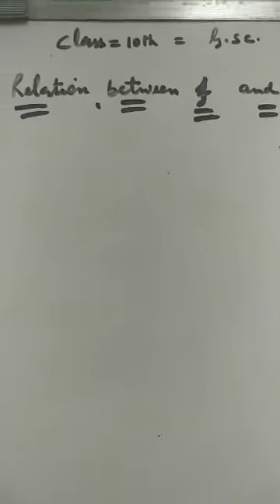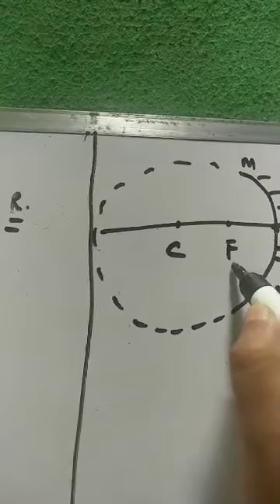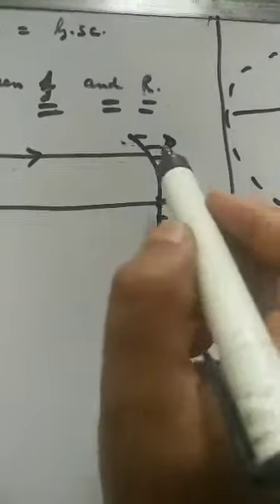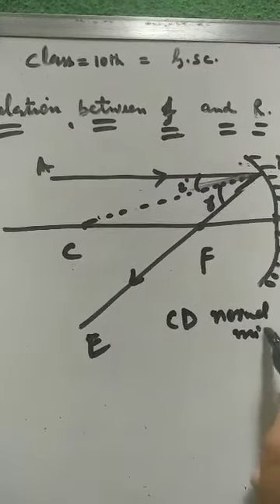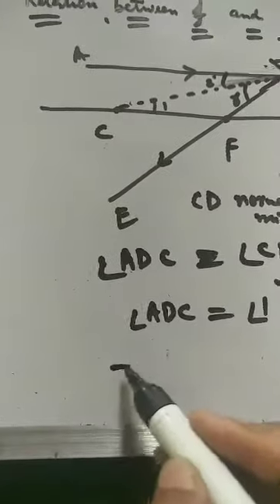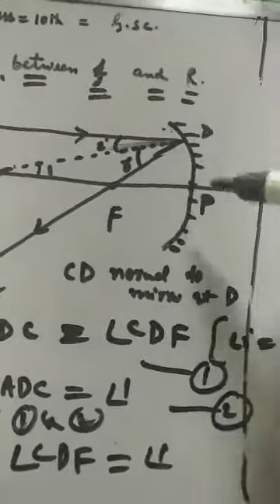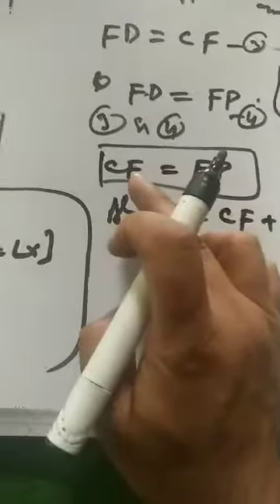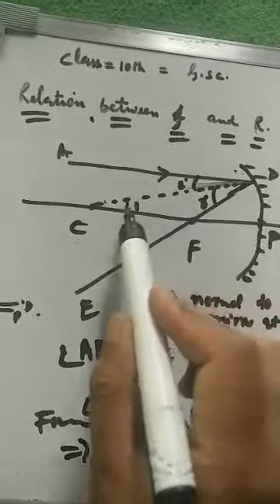July 16, 2021